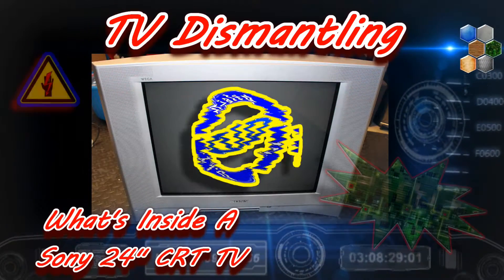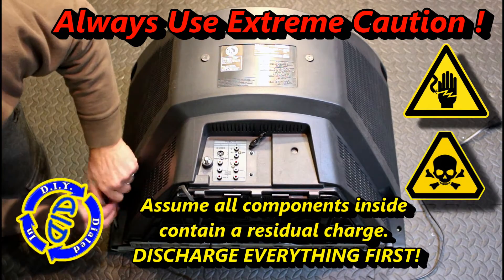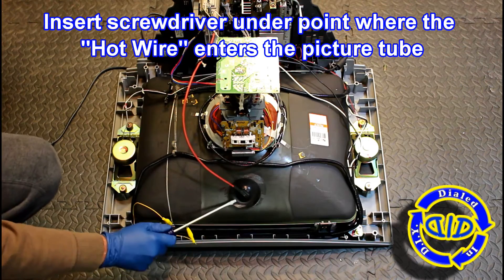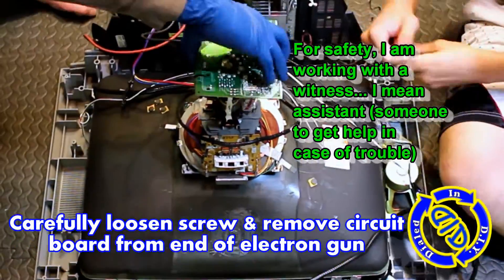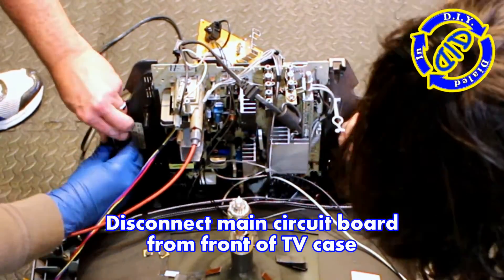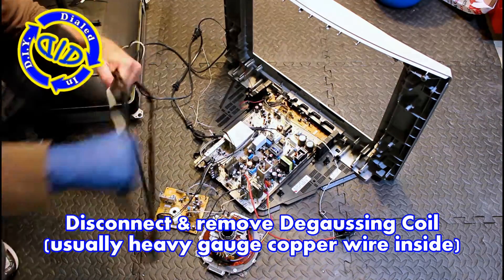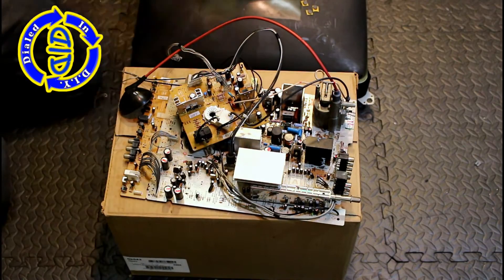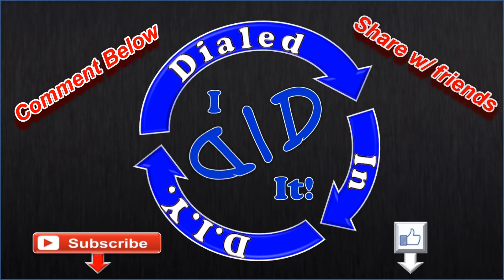FREE parts from TV Salvage - Whats Inside Sony 24 TV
How to get FREE project parts like speakers, wires, components and so much more from a TV. In this video I walk you through how to take apart a Sony 24 inch CRT TV, provide some important safety comments (see more info below) and point out some of the key items that I like to salvage for future projects. If you like DIY, recycling stuff, re-purposing materials or merely like to take things apart, then this video is for you. There are plenty of free materials to be had from old, broken or unused electronics and with a little caution and effort you can get a good haul of loot to use. In a prior video I walked through the deconstruction of a JVC TV which was older and much more worse for wear (i.e. it was extremely dirty inside and out).  That video can be found in the following link:

In this TV tear down the items I salvaged include the following:
Capacitors
Copper
Copper Yoke
Degaussing Coil
Diodes
Flyback Transformer (Warning: can hold a potentially lethal charge for a long time)
Fuse
Hardware (screws, washers, nuts, etc)
Heat Sink
IR Receiver
LED
Potentiometers
Power Cord
Power Transistor
Push Buttons
Resistors
Speakers
Springs
Switch
Transformer
Transistor
Variable Inductor
Wires
Wire Retainers

These CRT TVs are pretty cool.  The electron gun (the part sticking up from the back of the picture tube) creates a stream of electrons that flow through the tube. Coils of wires operate as electromagnets to guide the beam to the precise points on the screen which is coated with phosphors.  When the electron beam hits the phosphors they fluoresce and create the image you see. All of this requires a well controlled internal environment including a glass "tube" full of lead, phosphors and more which is under a significant vacuum pressure.  If you are not careful, then you could cause the tube to implode which could be quite dangerous.  Remember to recycle responsibly especially for the electronic components and the TV tube itself. I take all left over electronic parts and TV tubes to a local electronic salvage company that takes everything free of charge.

Taking things apart (or deconstructing items) not only gets you great free materials for projects but also helps you learn about how things work.  In my series of "What's Inside" videos I typically show how I take things apart, how some of the parts work, options for fixing some items and sometimes I just tear things down to get to the good parts so I can upcycle or repurpose the original item.  It's allot of fun!

WARNING: working on electronics carries certain risks. If you deconstruct a TV, then you are doing so at your own risk. While I mention some safety considerations in the video you really need to do your own research to ensure that you are fully informed and comfortable with what you are doing. Choose the safety techniques that work best for you.  If you have never worked with electronics or dismantled electronic items before, then a TV is not a good first project.  Start smaller and build knowledge and confidence so that you know how to remain safe!